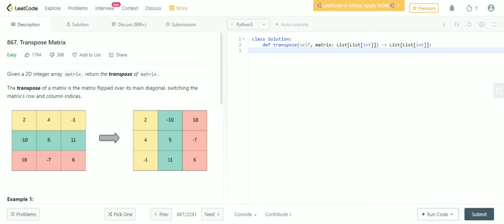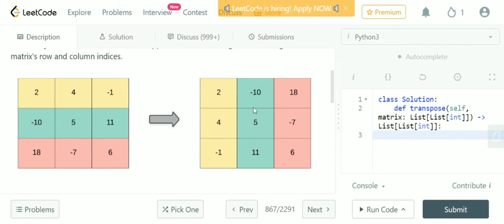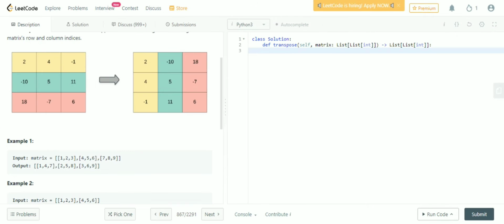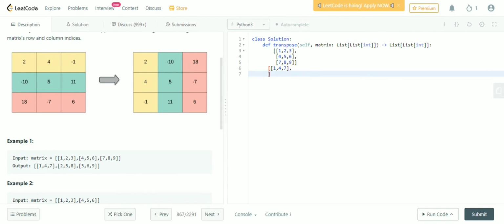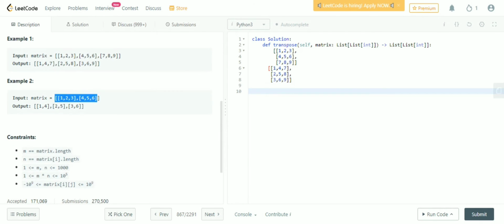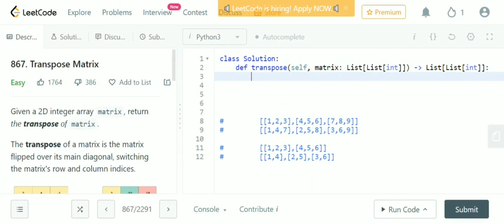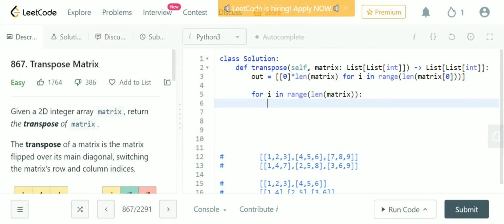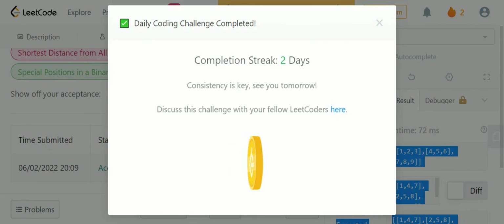Leetcode 867. Transpose Matrix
June Leetcode Challenge
Transpose Matrix
Difficulty: Easy